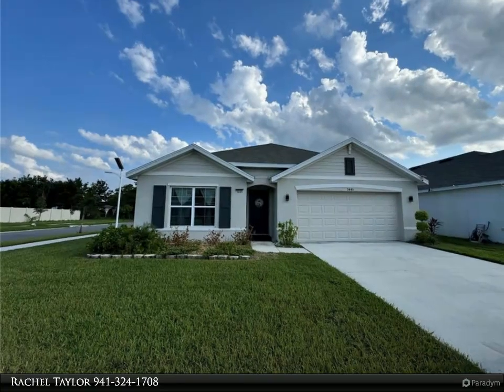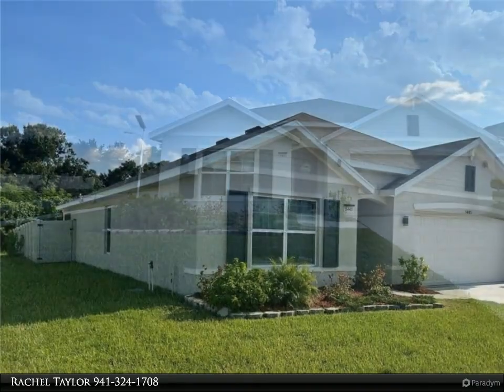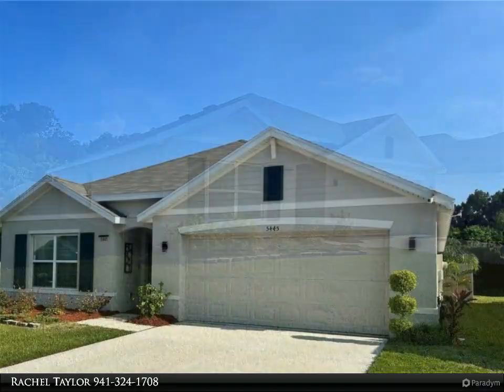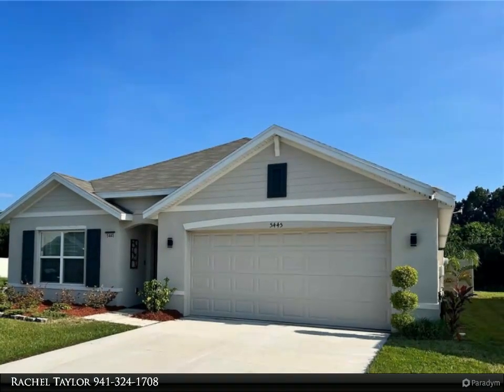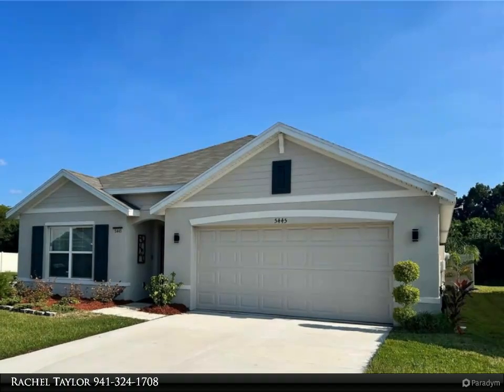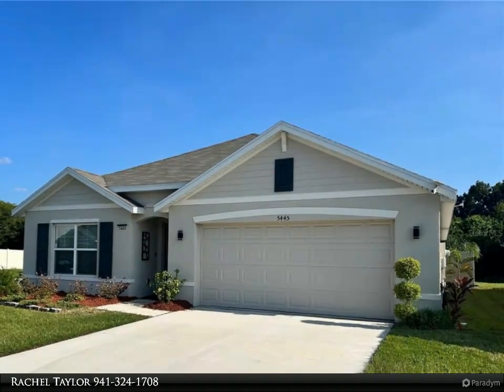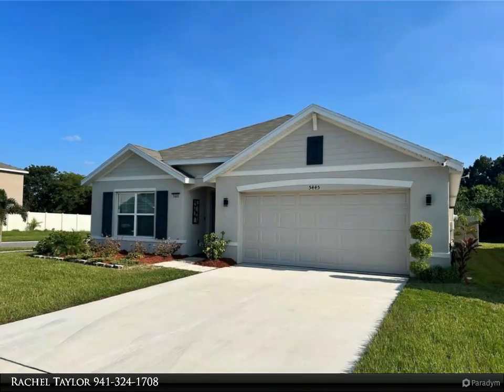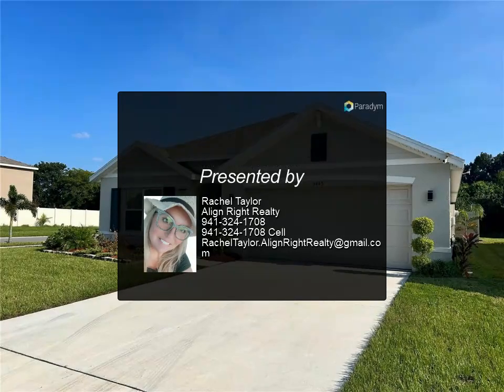Homes for Sale - 5445 LOGAN CAVE AVENUE, WIMAUMA, FL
Welcome to your next home in the heart of Wimauma, just minutes from the SouthShore Lagoon. This beautiful 4-bedroom, 2-bathroom home offers 1,846 heated square feet and a total of 2,395 square feet, including the garage. Thoughtfully designed with a blend of comfort and luxury, this home features an open floor plan with ceiling fans in every room, an upgraded kitchen with a deep sink, and soft-close cabinet doors. The master suite is enhanced with a custom shower equipped with a bench and handrail, a 22" height toilet, and built-ins in the master closet for ample storage. Accessibility is a breeze with soft rubber ramps at both the entrance and garage. Outside, you'll find a screened lanai with a ceiling fan and a fenced backyard with a double side gate for easy street access. The upgraded B-Hyve wireless irrigation system ensures your lawn remains lush and green. Additional touches like decorative walls and a TV in the garage, which conveys with the home, add to the charm and functionality of this property. Located in a vibrant community with resort-style amenities, including a pool, clubhouse, and playground, all for just an $8 HOA fee, this home offers the perfect blend of luxury and convenience. Don't miss the opportunity to make this exceptional property your own. Schedule a private tour today and experience the lifestyle that awaits you in Wimauma.

2 full bath

Rachel Taylor
Align Right Realty